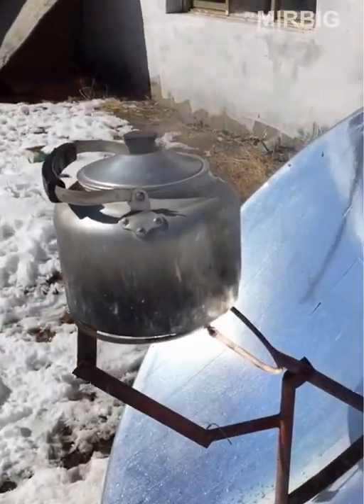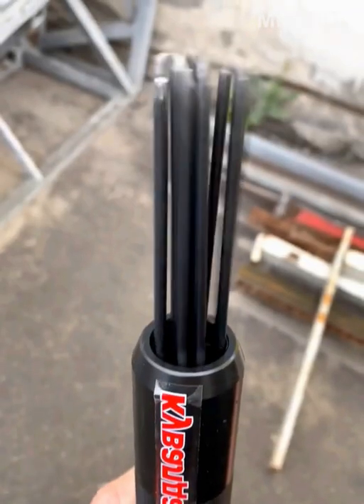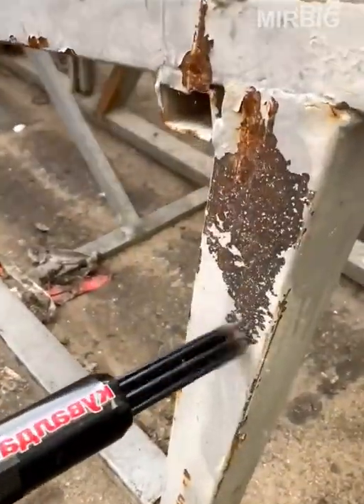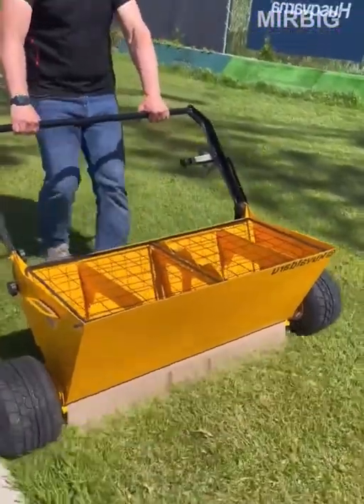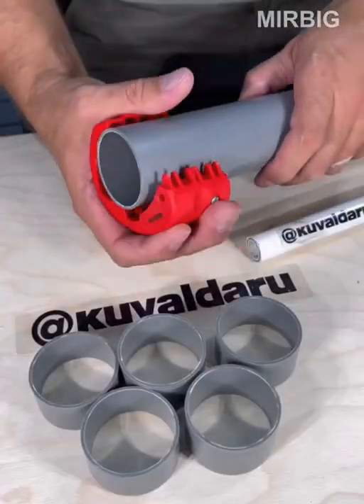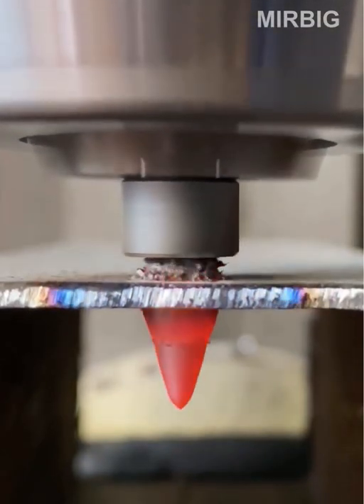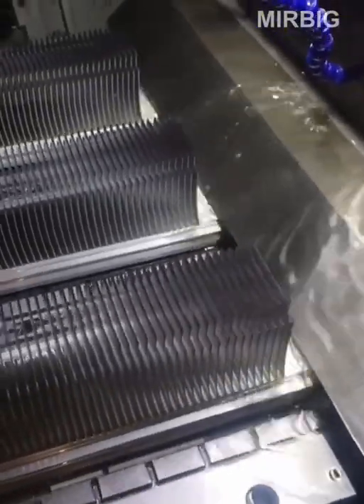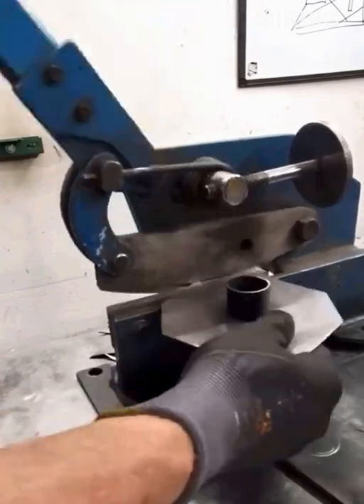Amazing Tools that are on another level - Professional skills of workers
Amazing inventions, equipment and machines - Skills of professional workers